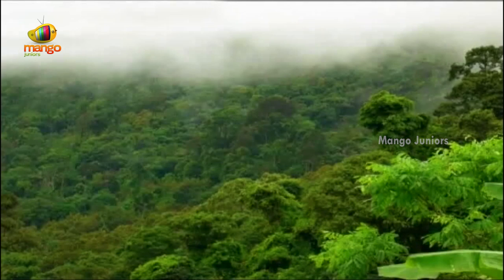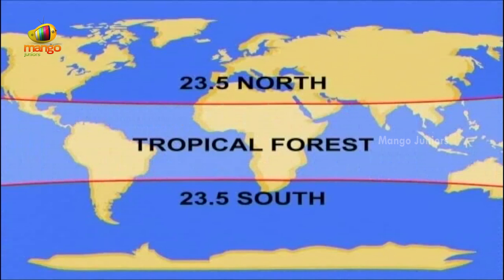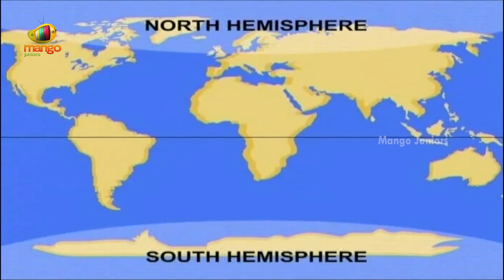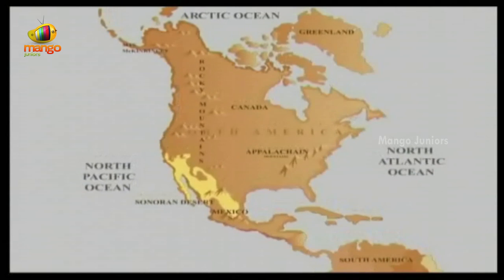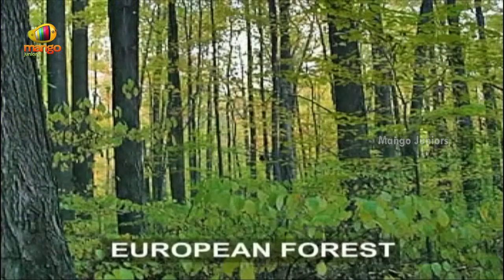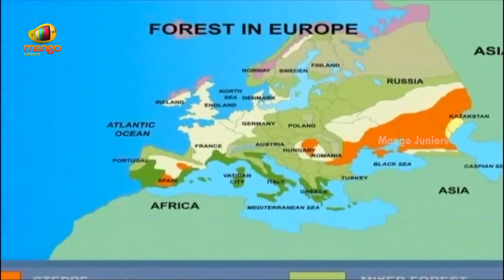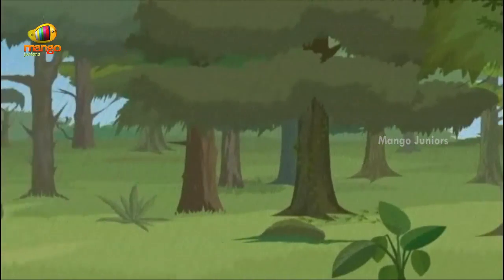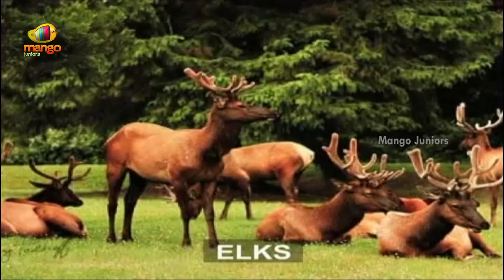Four season forest | Discover Temperate Forest | Part 1 Animated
Today, we will learn about Temperate Forest. Major tropical forests, Temperate Forests and Boreal or taiga forest. There are four seasons in Temperate Forest summer, winter, fall and spring.

Temperate rain forests typically have heavy rainfall and dense humidity.The Tropical forest have a wide spread on the tropical region. In the temperate region, winters are mild and rainfall is moderate.The forests have trees, scrubs and bushes.

The main trees found in these forests are oak, ash, maple, birch, beech, poplar, elm and pine. Hardwood evergreen trees which are widely spaced and are found in the Mediterranean region are olive, cork, oak, and stone pine.

Trees and plants in deciduous forests have special adaptations to survive in this biome. In the summer their broad green leaves capture sunlight and help the trees make food through photosynthesis.

In the cold winter, deciduous trees and plants go into dormancy, kind of like sleep. The warmer spring days signal to the trees that they can grow new leaves again, and restart the cycle.

Animals in temperate deciduous forests have to adapt to changing seasons.Some animals hibernate or migrate during the winter to escape the cold. Animals who do not hibernate or migrate must have special adaptations to deal with higher exposure to predators in the winter.

Mango juniors is a fun, easy learning destination for your young ones and is home to the best cartoons, rhymes for children, Nursery Rhymes, learning stories for children. Kids can learn about nature, different kinds of animals, plants and birds.